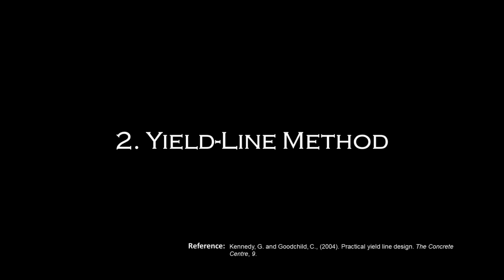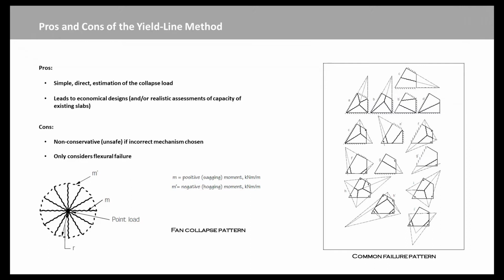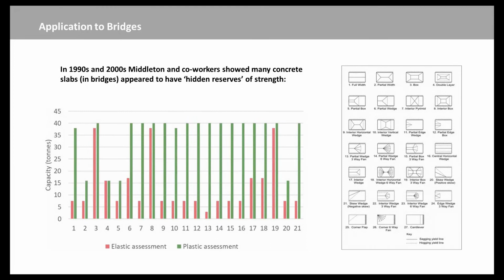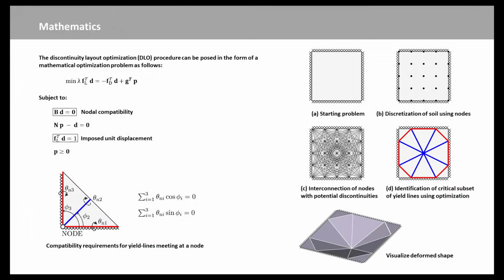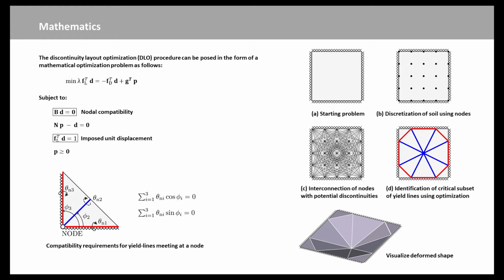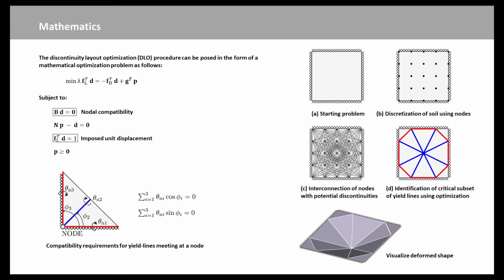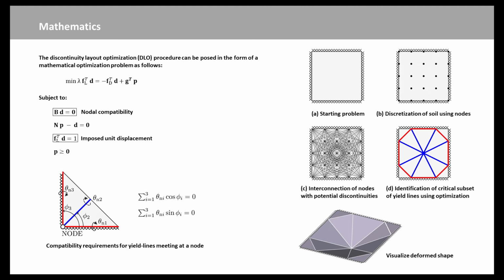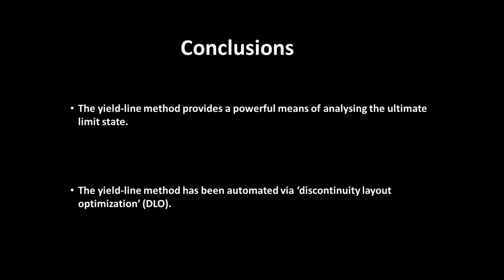Civil Engineering: Concrete Slabs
To introduce the analysis of slab yield-line